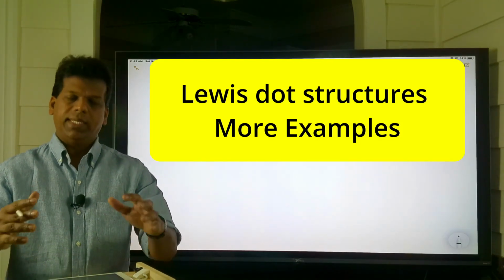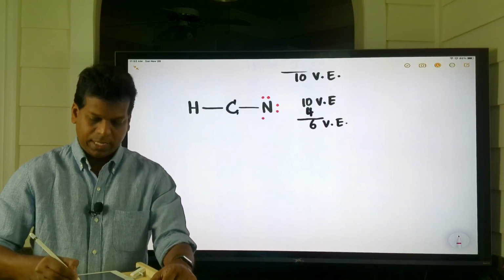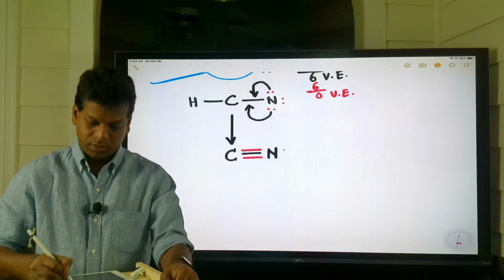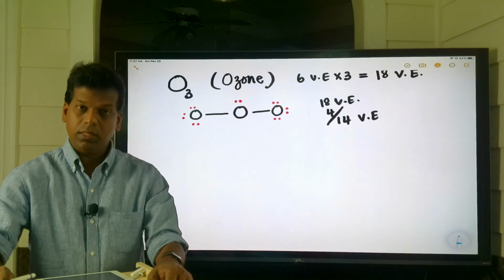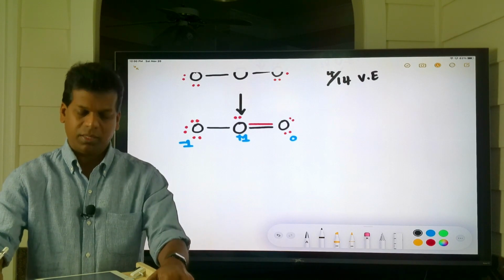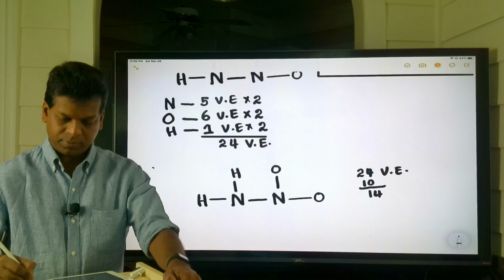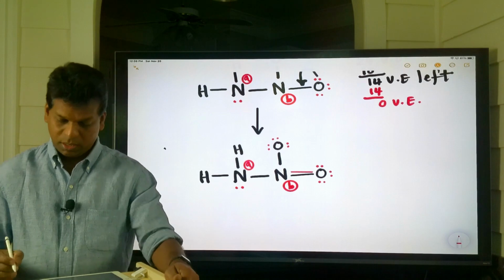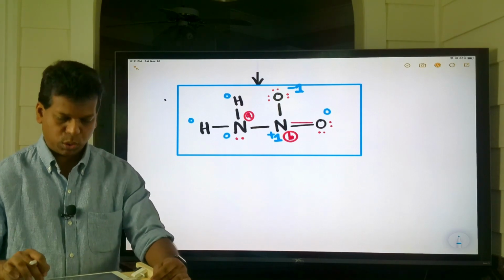Lewis dot structure- Part 03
Keerthi Senevirthne
Keerthi Senevirathne-Online School of Chemistry